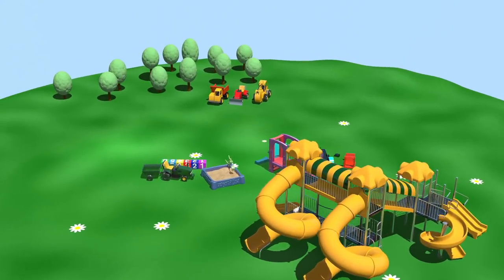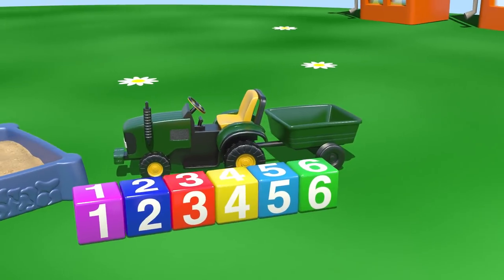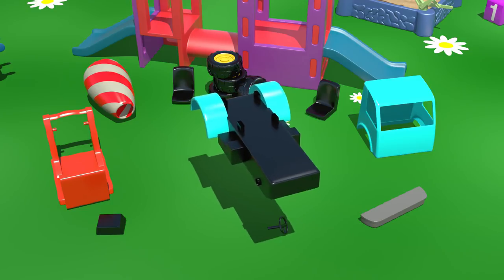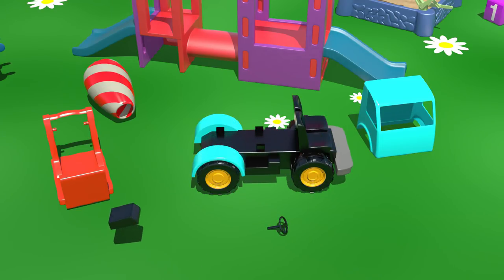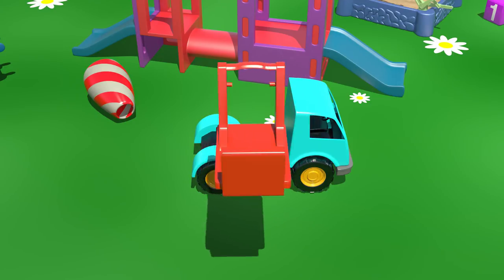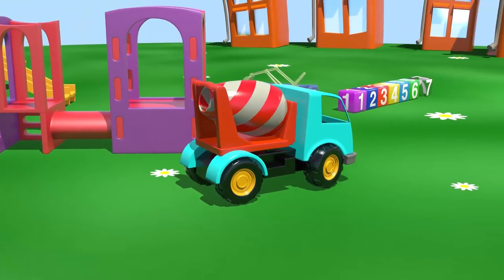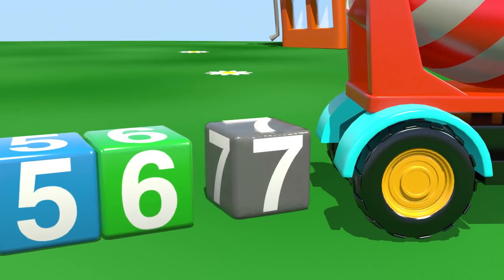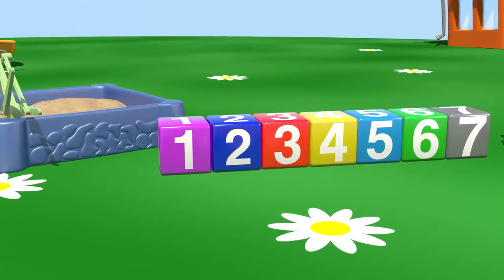Kid's 3D Construction 5: Build a CEMENT MIXER demo Learn to Count [건설, 자동차, 트랙터, 시멘트 트럭/xe tải lớn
Play Machines with us in the Kid's Construction Playground! Many cars, machines & vehicles here! We build a Cement Mixing Truck! 3D educational video for children. Build and Learn numbers, colors & shapes with a CEMENT TRUCK and Learn English for Kids. Visit our playground with Toy Construction Vehicles! Excavators, Loader, Big Trucks, Cement Trucks,Fork-lift, Cars & Building Blocks! Kid's Machine Puzzles!

We have MUSIC! There are Nursery rhymes, Songs & Music about ABC, Alphabet Songs, ABC Dinosaur Adventures.
строить и узнать головоломка приложение экскаватор.